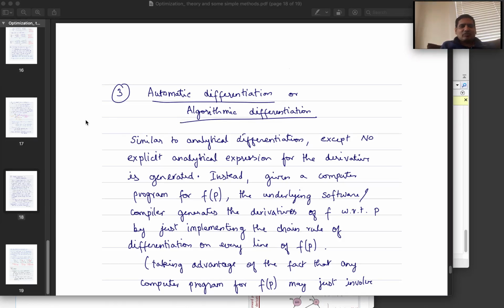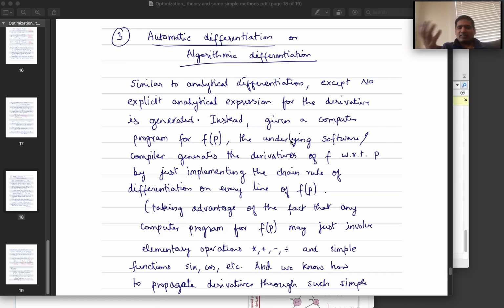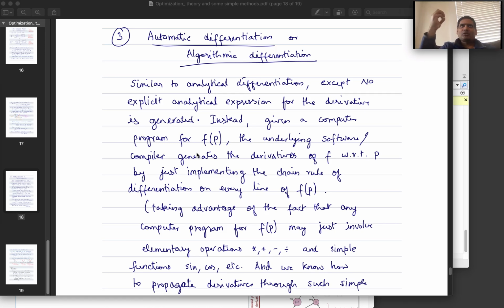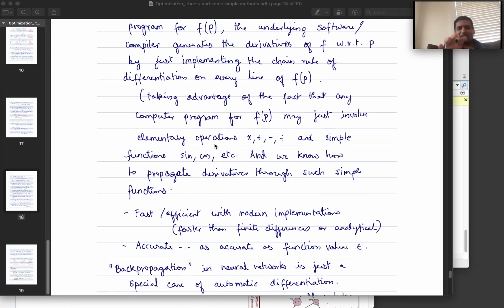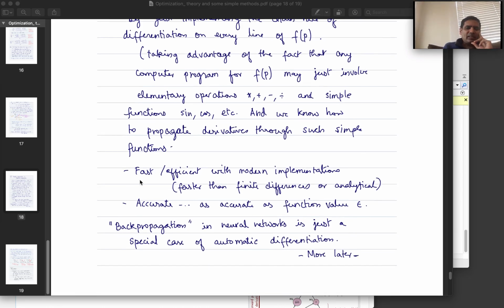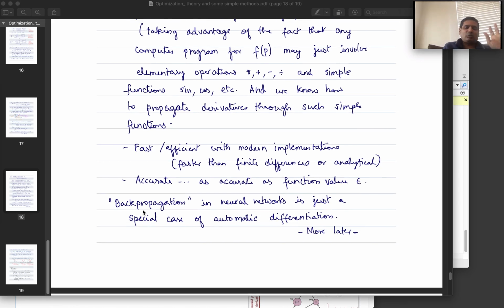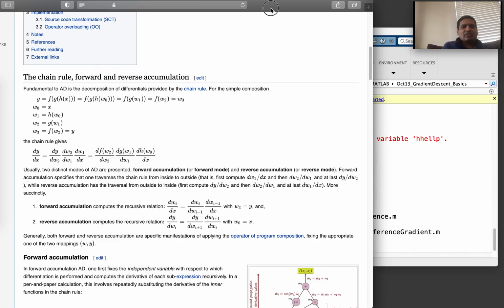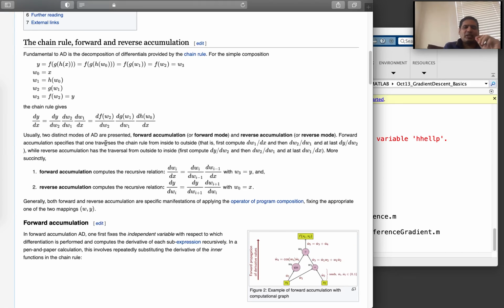Oct 15, Optimization 5: Gradient evaluation: Automatic differentiation